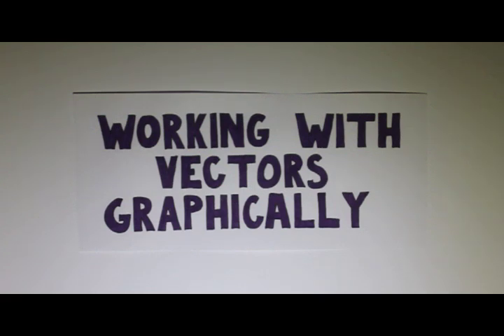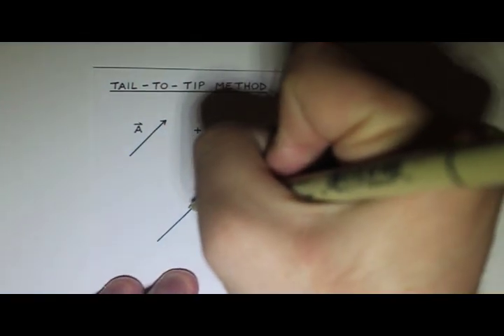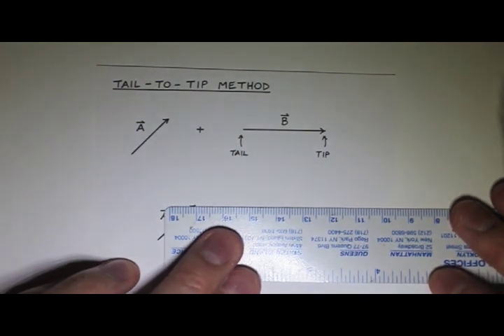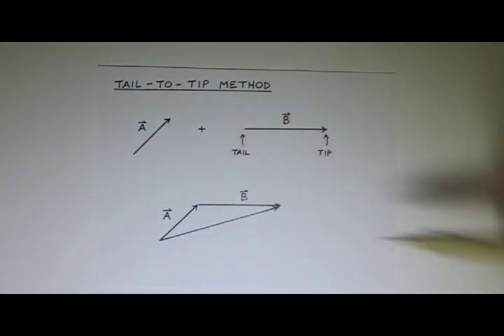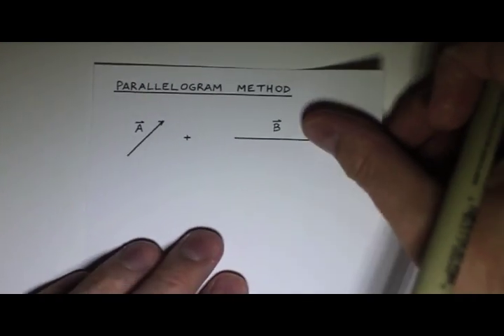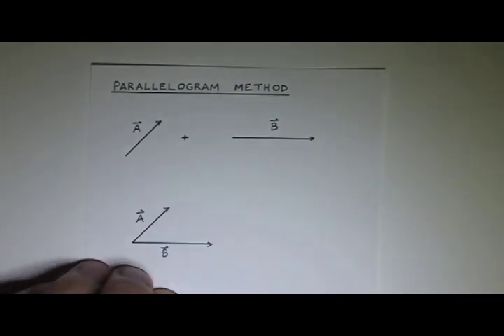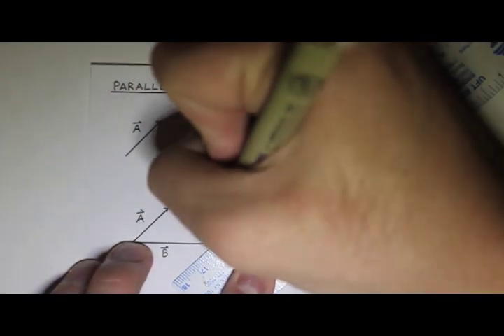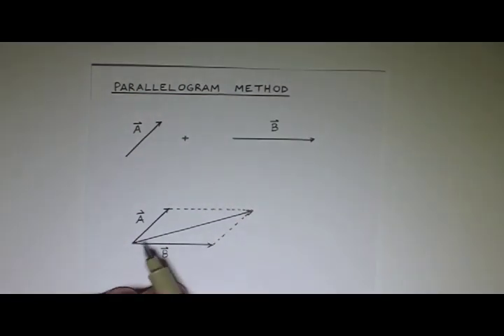Adding Vectors Graphically 01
Two methods are used to demonstrate how to add vectors graphically.